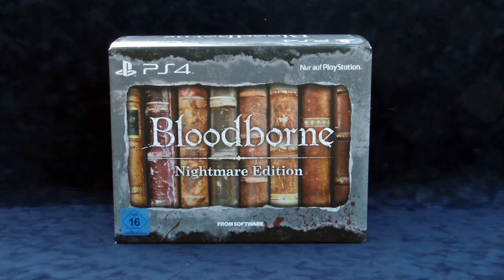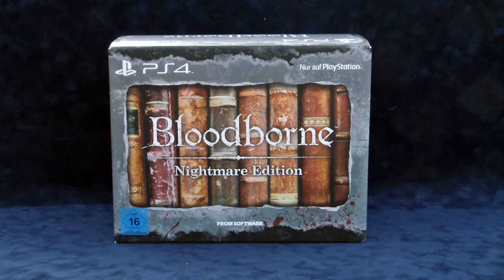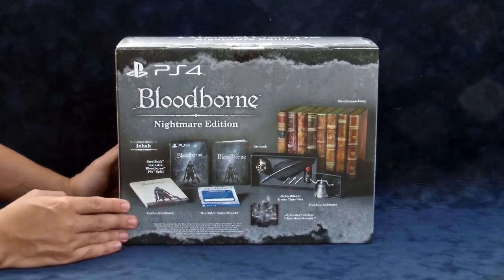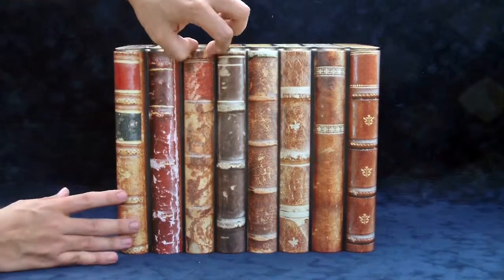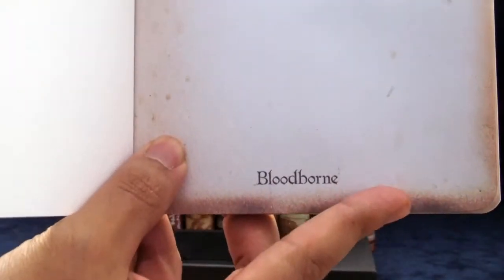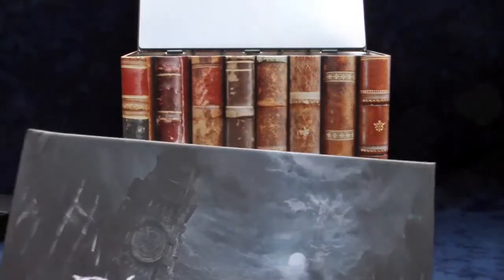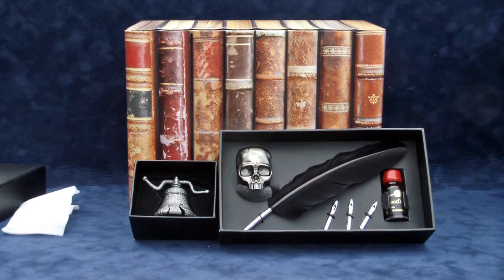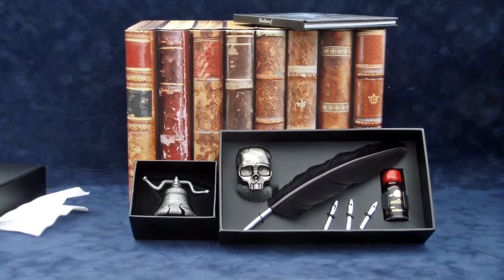G2G: Bloodborne Nightmare Edition Limited Collector's Edition Set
We check out the very cool Bloodborne Nightmare edition that was sold in Europe and came with an awesome tin stack of books filled with a steelbook case with game, art book, notebook, a replica Beckoning Bell and an awesome calligraphy set.